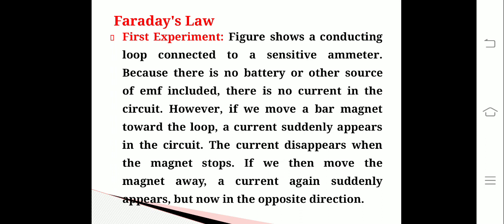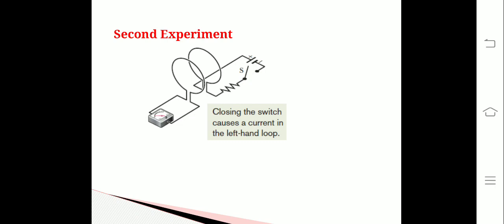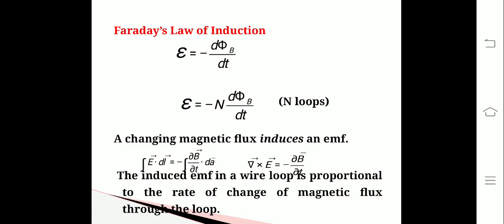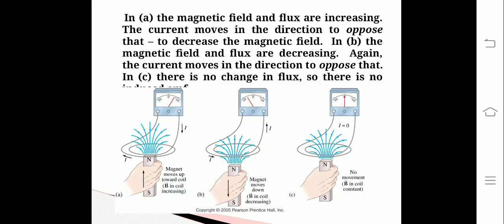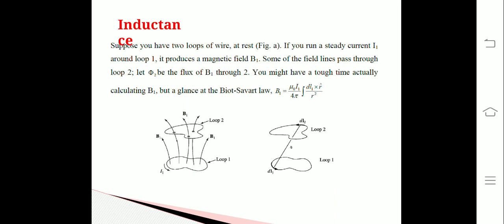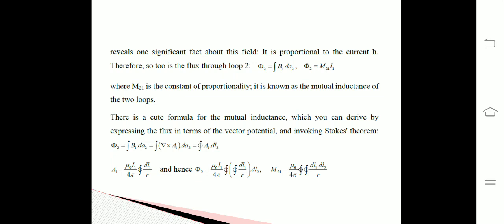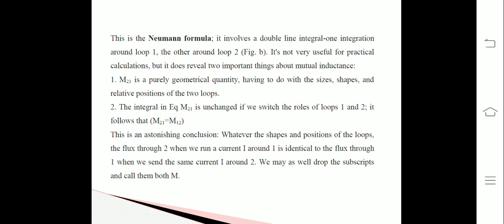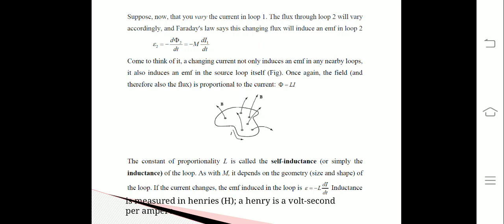Faraday law, Lean's law and Inductance